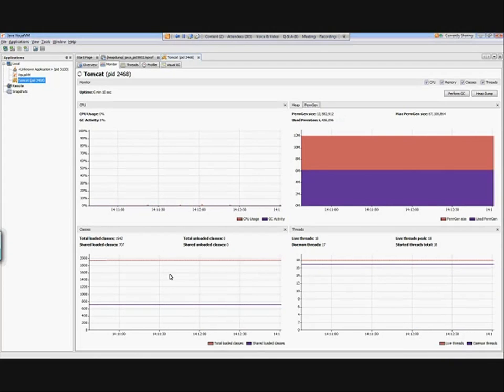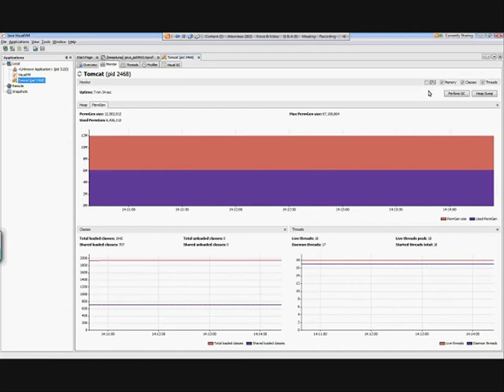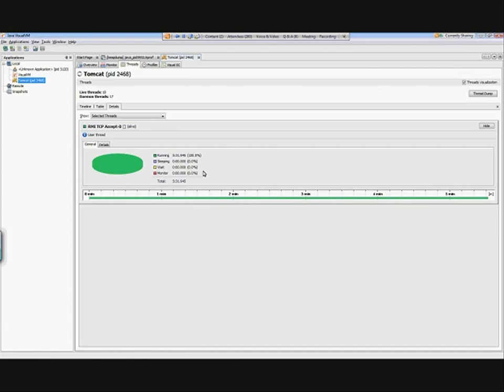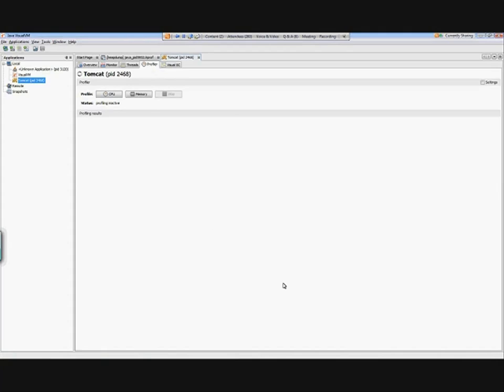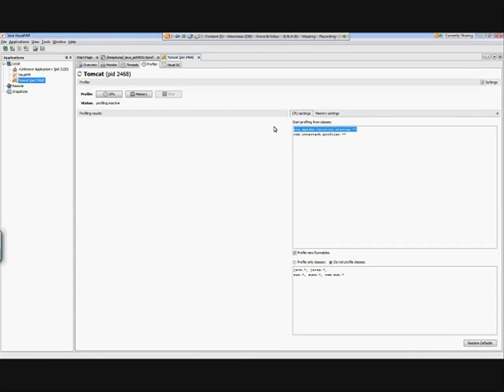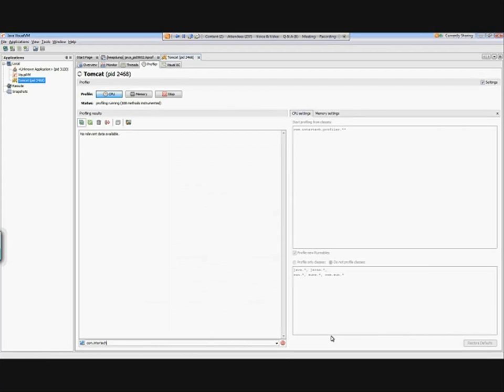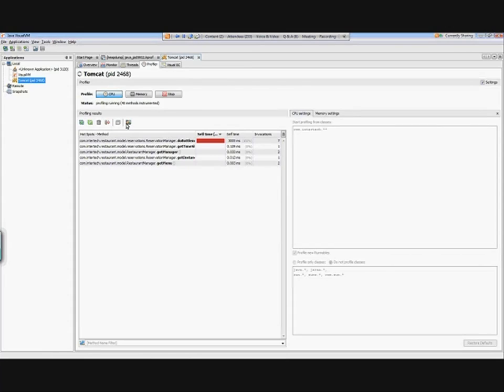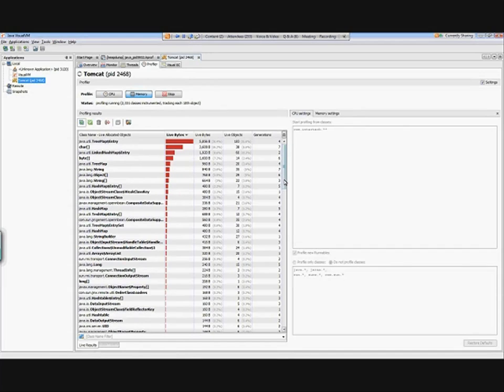Intertech - Complete Java Performance Tuning Training - Part 6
This is an Intertech presentation on Complete Java Performance Tuning Training. For more information on Intertech's Complete Java Performance Tuning Training, visit us